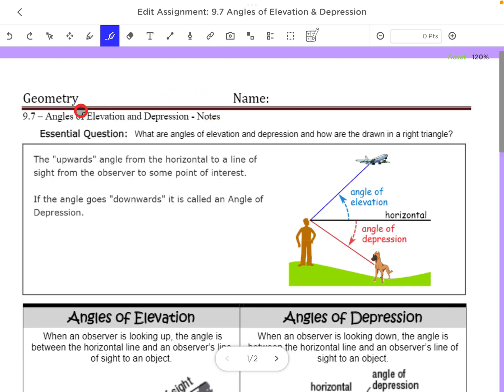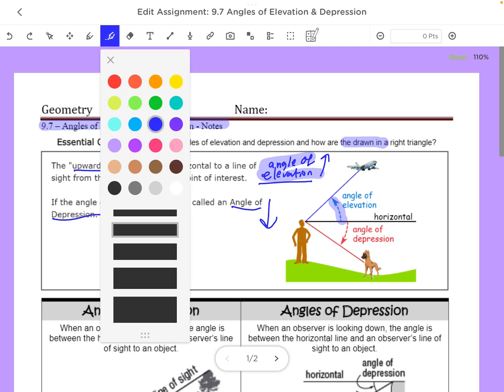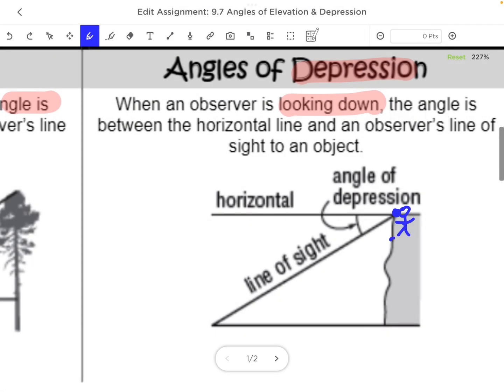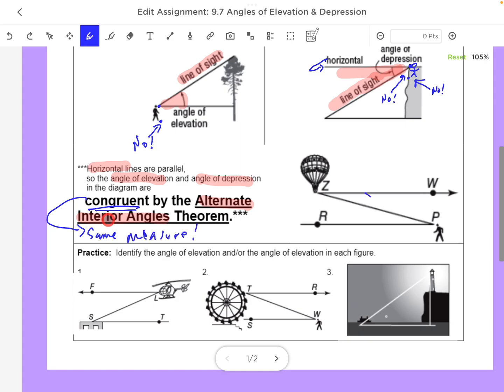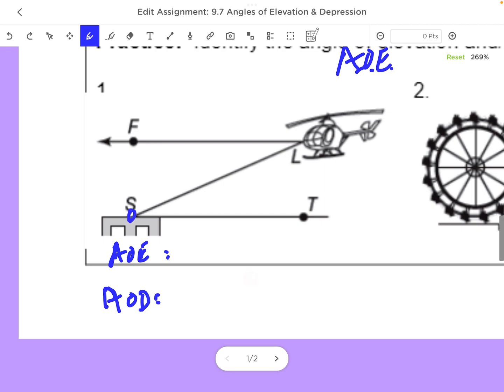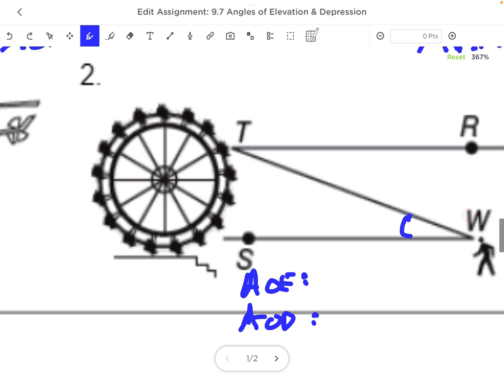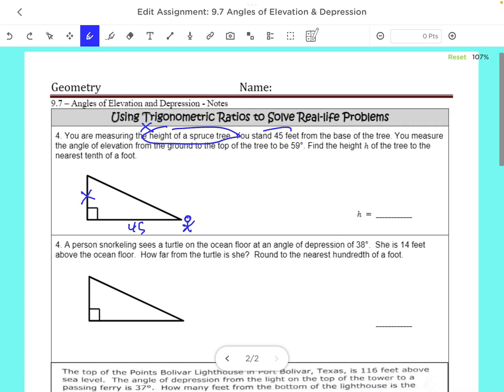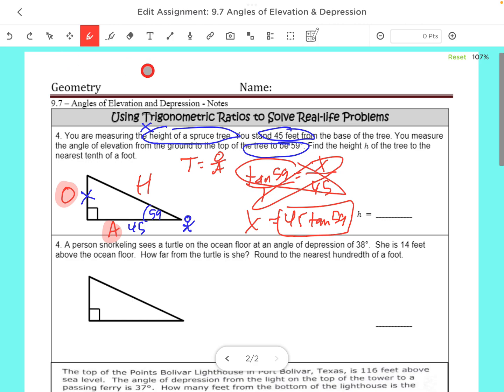9.7 Angles of Elevation Video 1